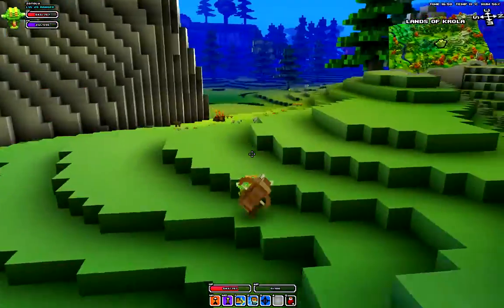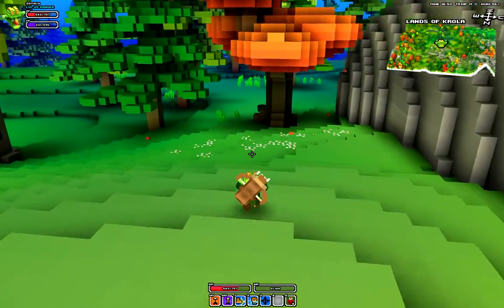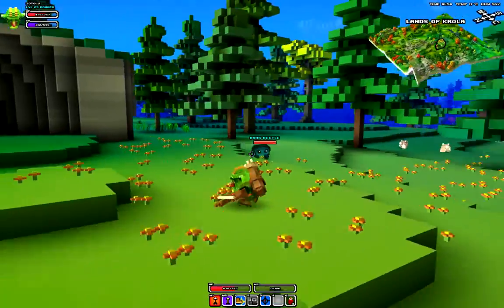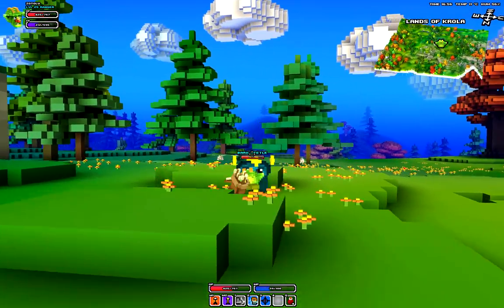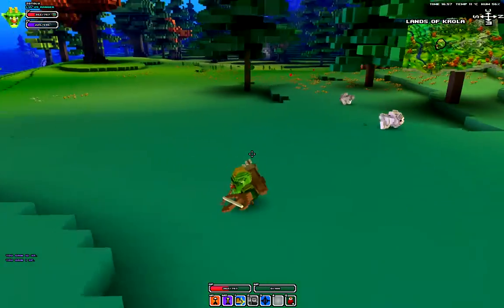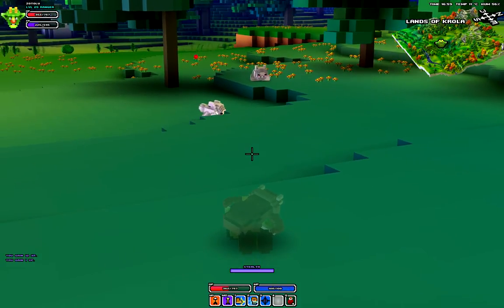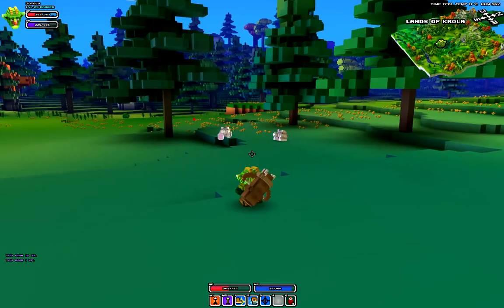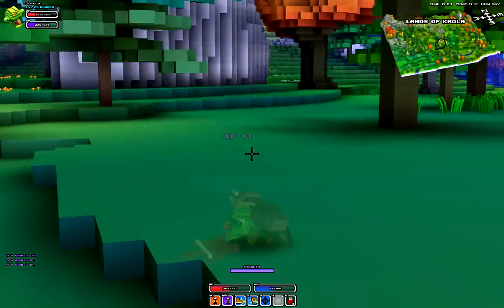Cube World - Sniper Abilities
Showing you guys the sniper abilities and how they work.